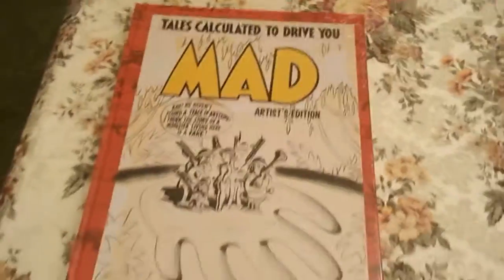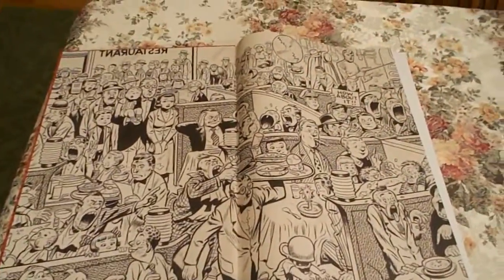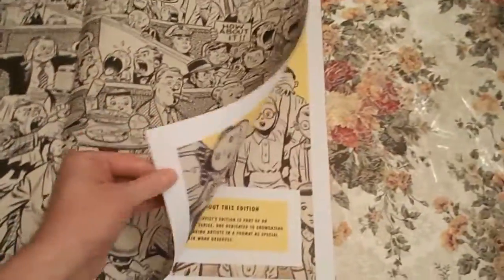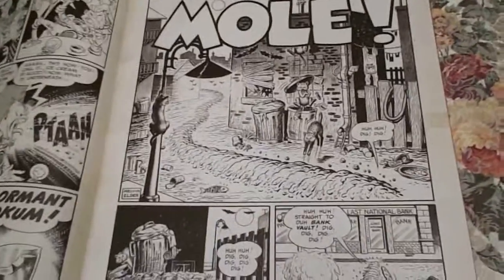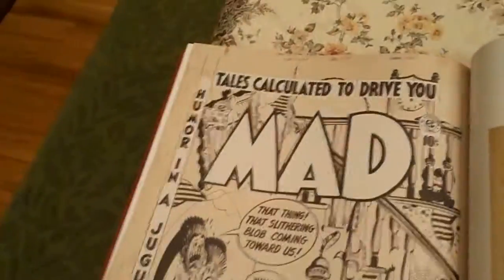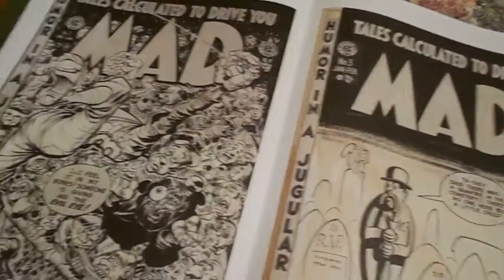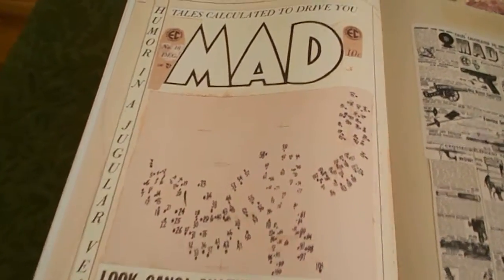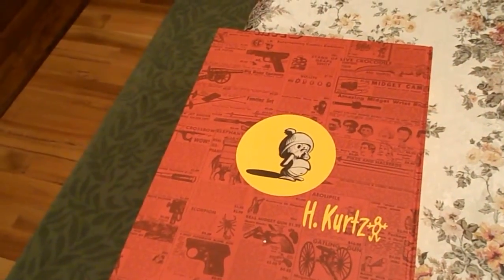Doug pages through the Mad Artist's Edition